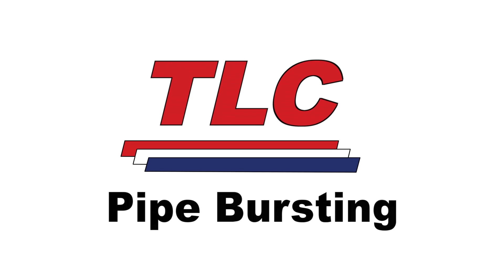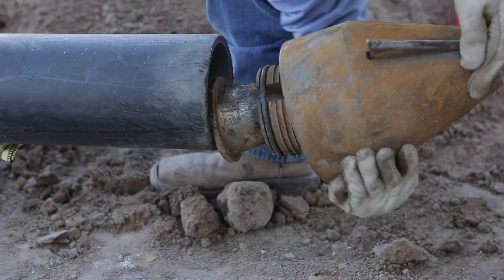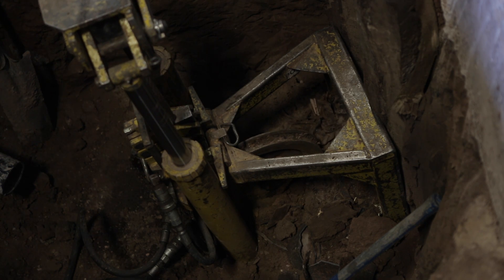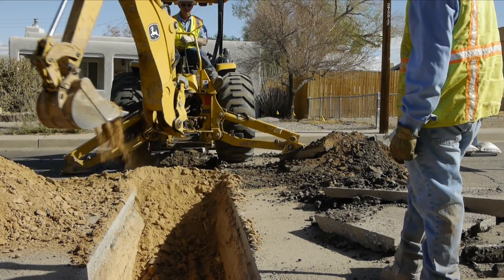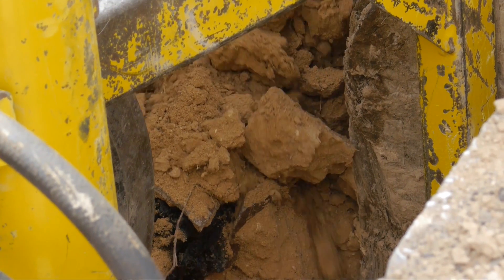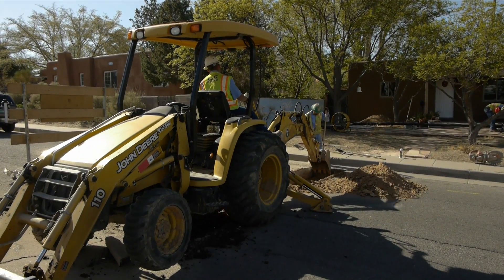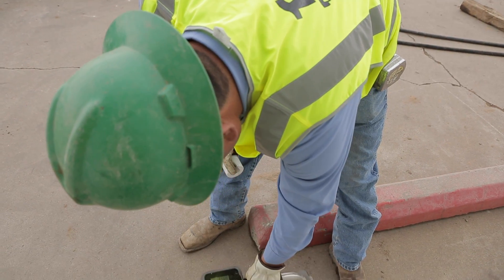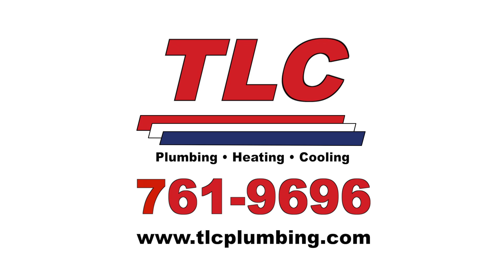How Pipe Bursting Sewer Line Replacement Works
In this video TLC shows how pipe bursting is used to repair and replace sewer lines in homes and businesses. Pipe bursting is a way that plumbing companies like TLC can replace the existing sewer line without tearing up your yard or driveway. See how this trenchless technology works in this video.